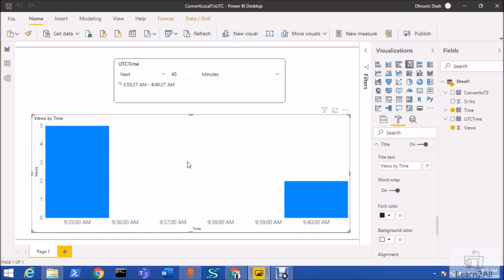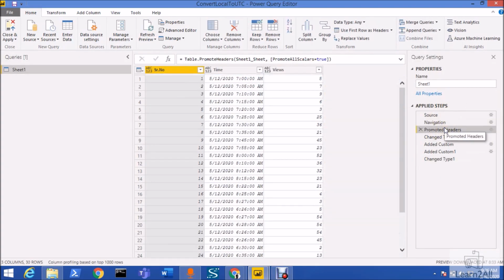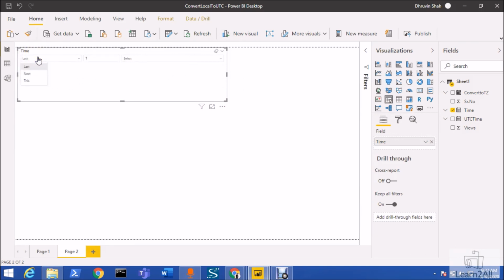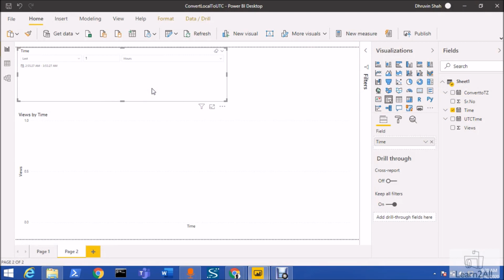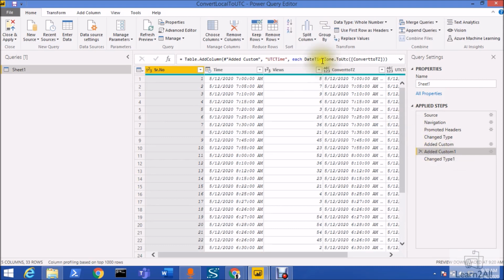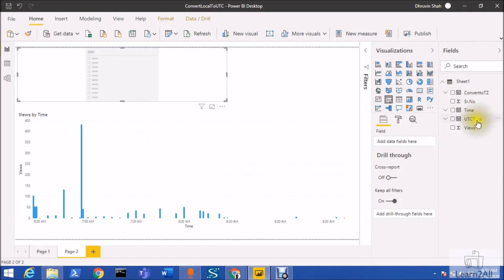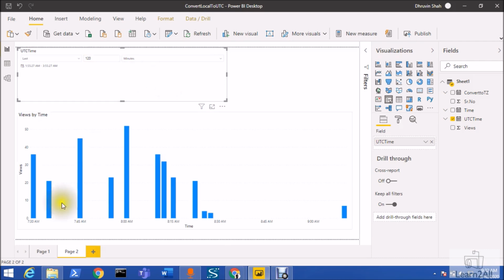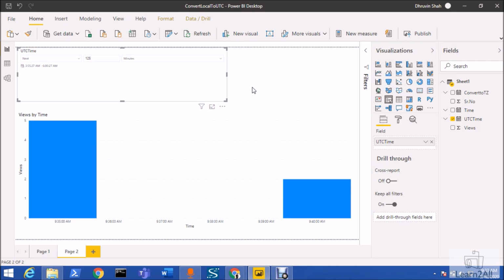Relative Time Slicer in Power BI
In this session, we will discuss the new feature rolled out during the April 2020 Update of Power BI Desktop.

Now, we can add  Time Slicer with the OOTB date filter in Power BI.

With Relative Time Slicer, we can filter data based on the time.

Sometimes there are situations, where we need to filter our valuable data based on the time value. How we can achieve this requirement?

You will get the answer to your question in this video.

Limitations of Relative Time Slicer in Power BI:
 - Relative Time Slicer only supports filtering against the UTC time.

So, we need to convert our local time to UTC time for proper filtering.

Bonus Item:
How to convert local time to UTC time?